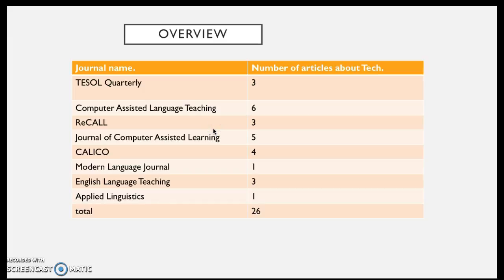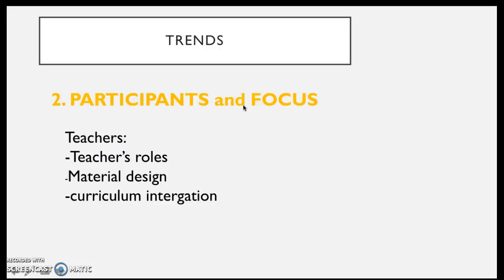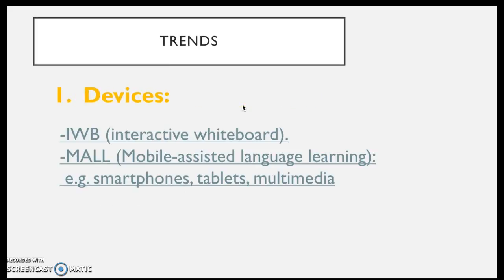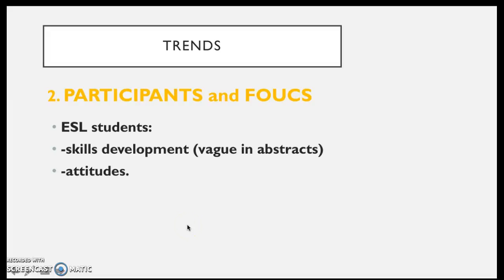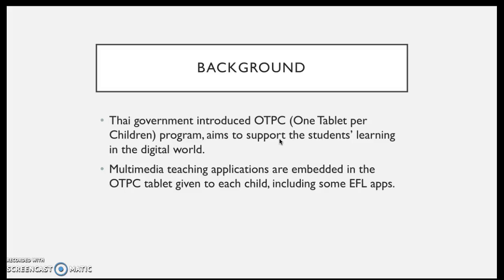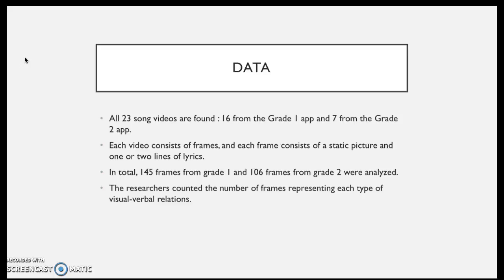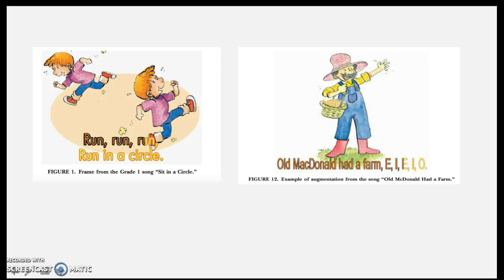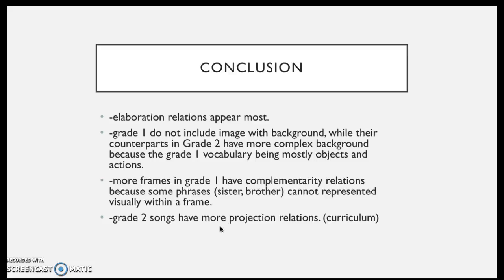Teaching with Technology (Betty)